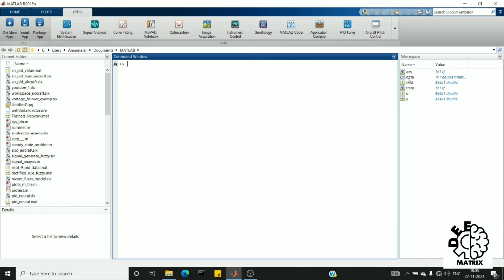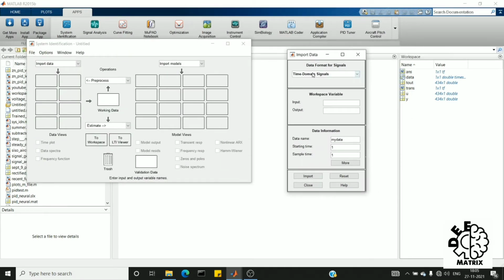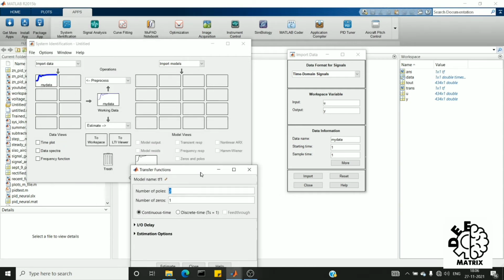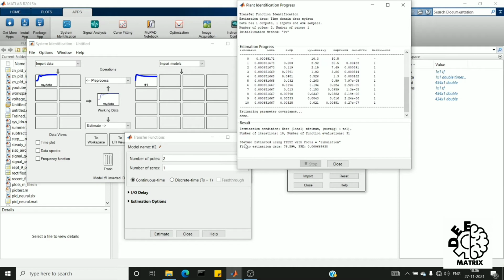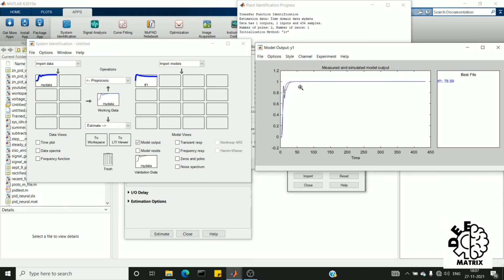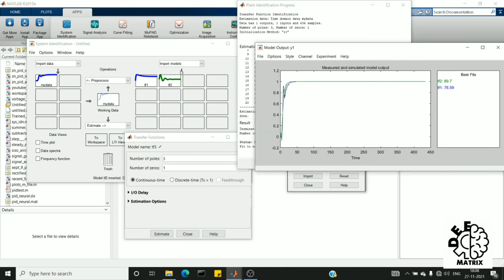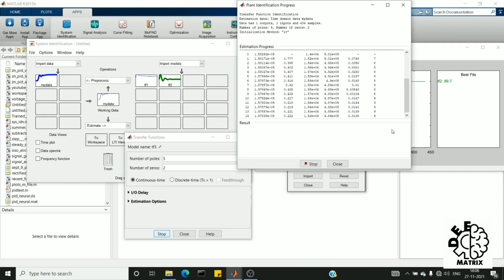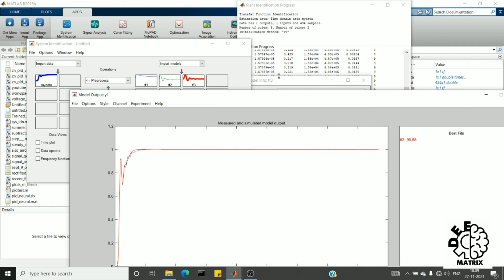System Identification Toolbox in MATLAB | Mathematical Modelling | Deep Matrix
System Identification Toolbox provides MATLAB functions, Simulink blocks, and an app for constructing mathematical models of dynamic systems from measured input-output data. It lets you create and use models of dynamic systems not easily modeled from first principles or specifications. You can use time-domain and frequency-domain input-output data to identify continuous-time and discrete-time transfer functions, process models, and state-space models. The toolbox also provides algorithms for embedded online parameter estimation.

The toolbox provides identification techniques such as maximum likelihood, prediction-error minimization (PEM), and subspace system identification. To represent nonlinear system dynamics, you can estimate Hammerstein-Wiener models and nonlinear ARX models with wavelet network, tree-partition, and sigmoid network nonlinearities. The toolbox performs grey-box system identification for estimating parameters of a user-defined model. You can use the identified model for system response prediction and plant modeling in Simulink. The toolbox also supports time-series data modeling and time-series forecasting